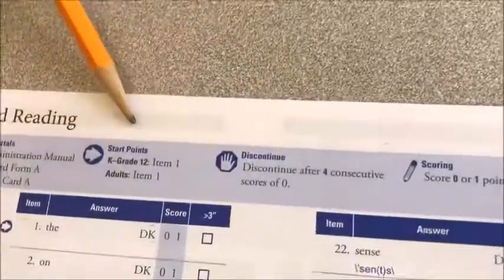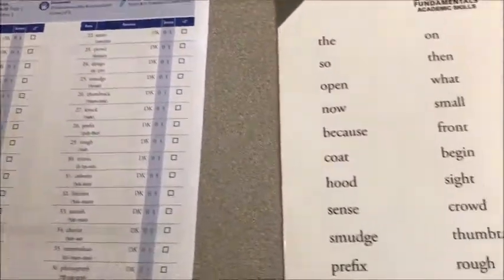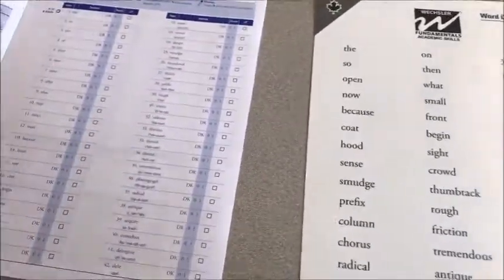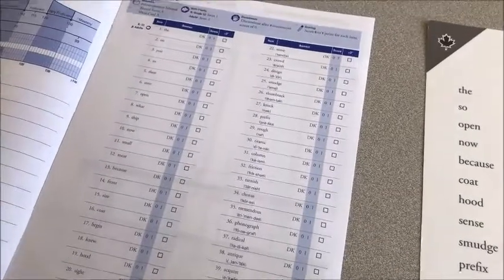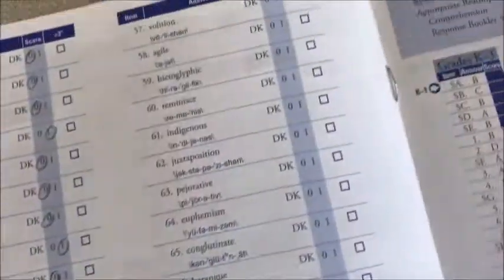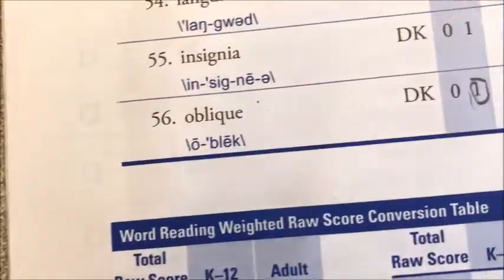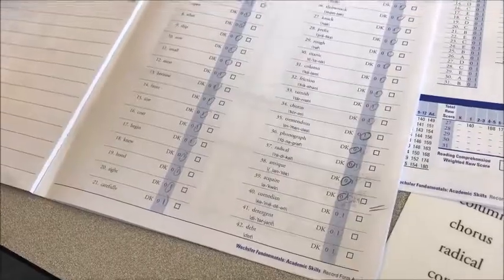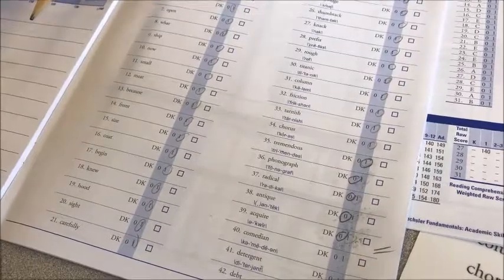HOW TO ADMINISTER WECHSLER FUNDAMENTAL ACADEMIC (WFAS) WORD TEST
How to administer The Wechsler Fundamentals Academic Assessment (WFAS), Word Reading Subtest. This is one of the 4 WFAS subtests.